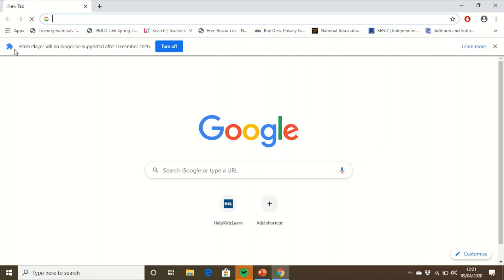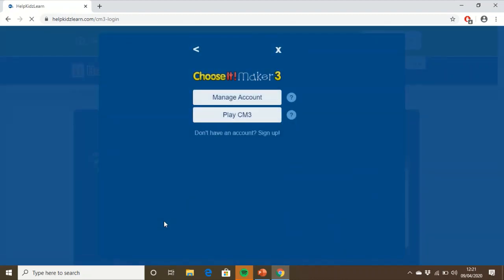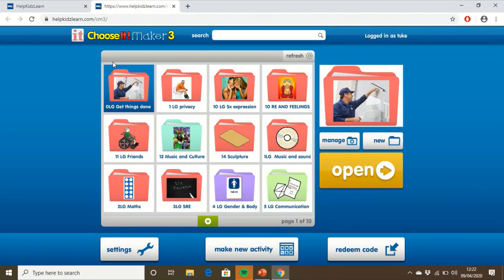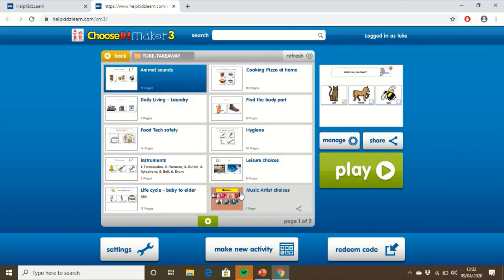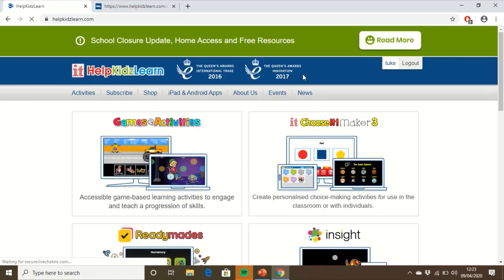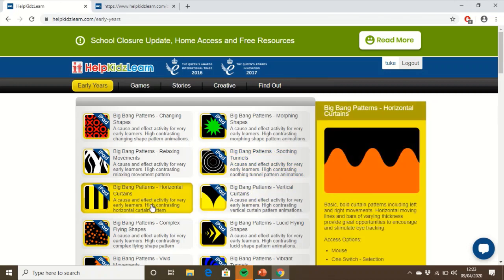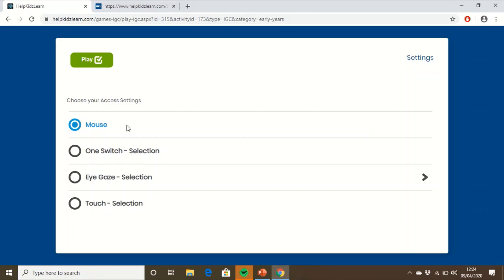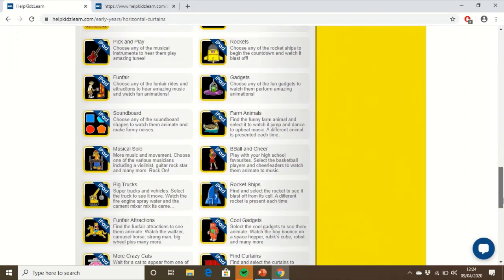A guide to HelpKidzLearn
A step by step Tuke Takeaway Guide on how to access online games and activities on choose-it-maker and helpkidz learn from Jack